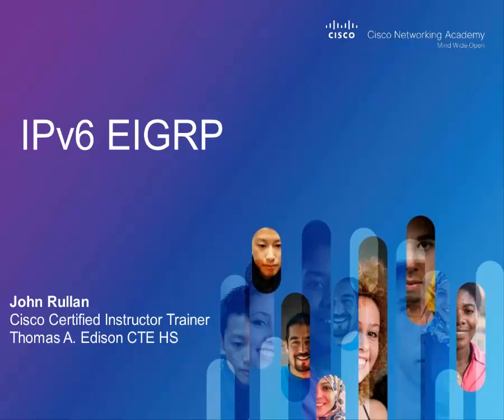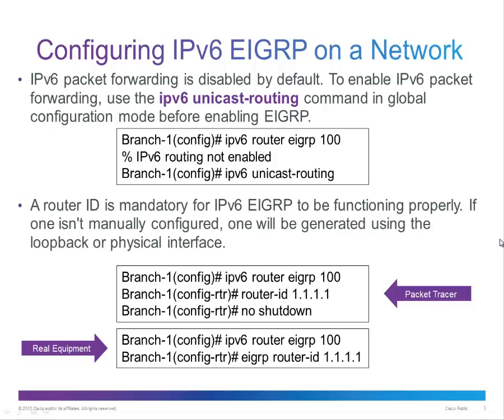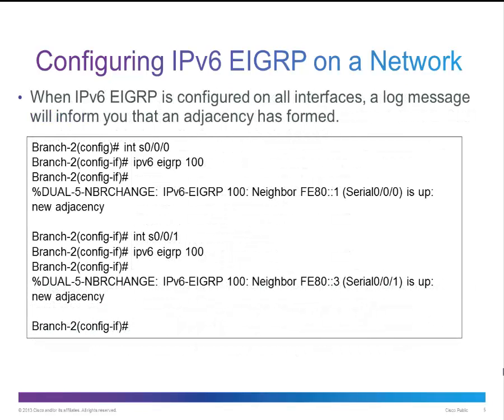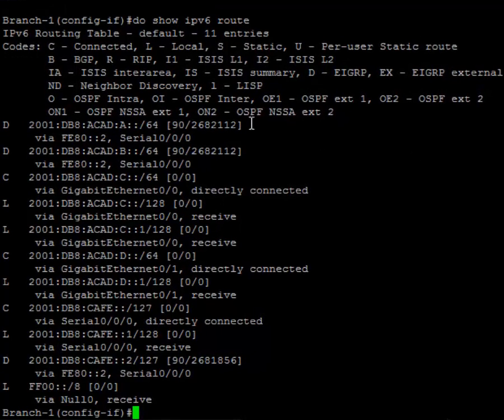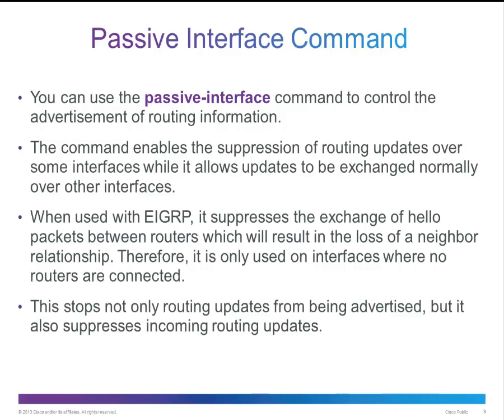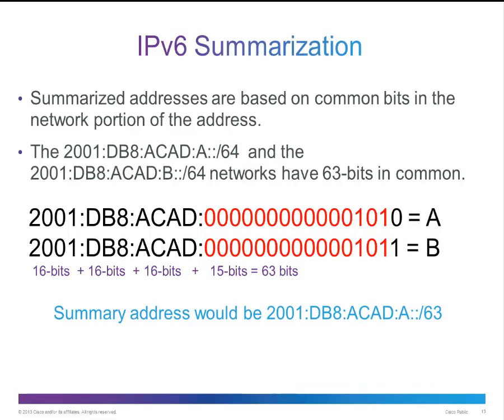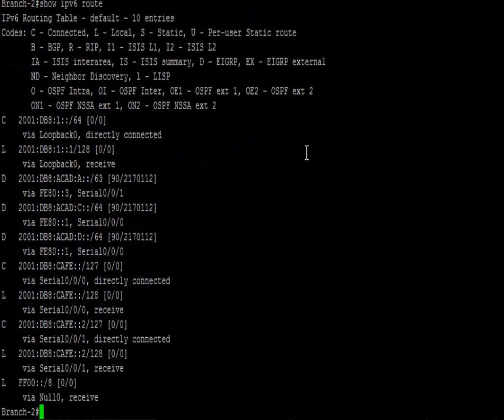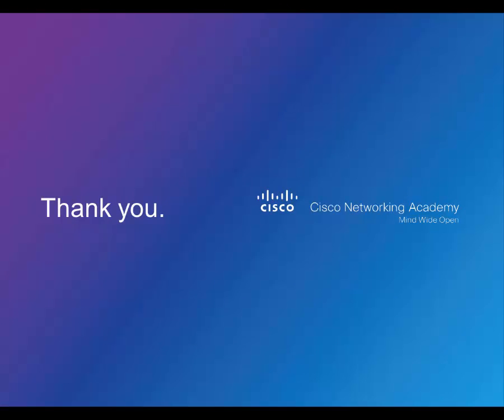Learn IPv6 EIGRP